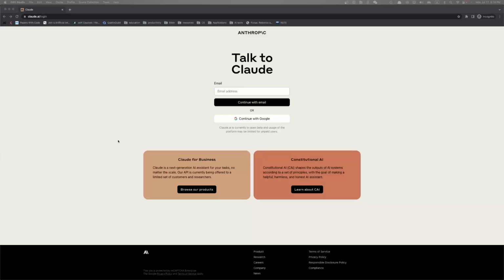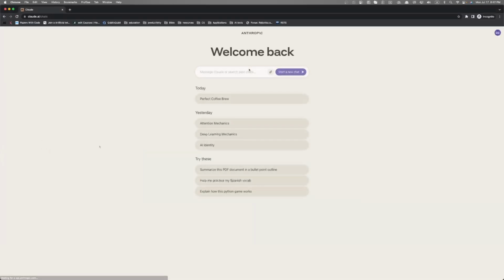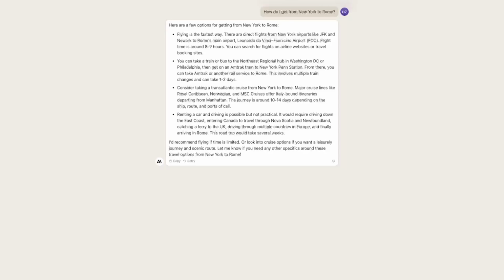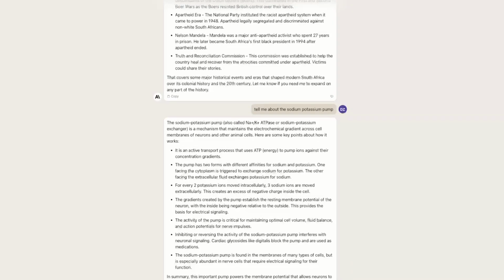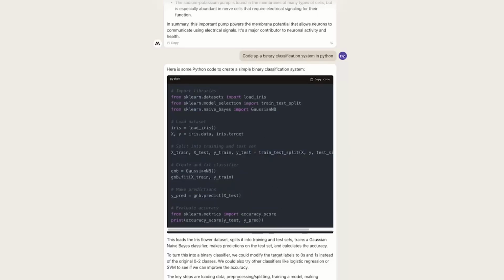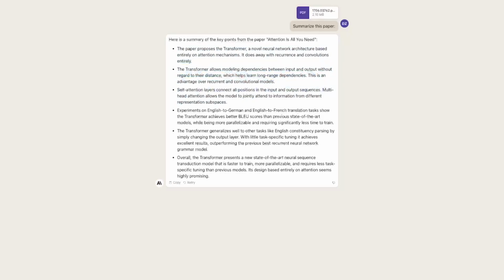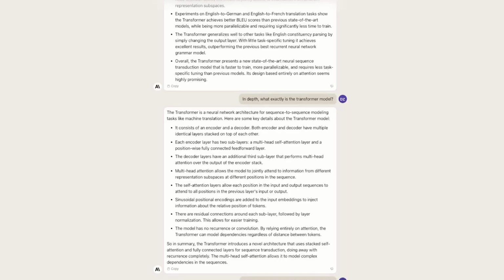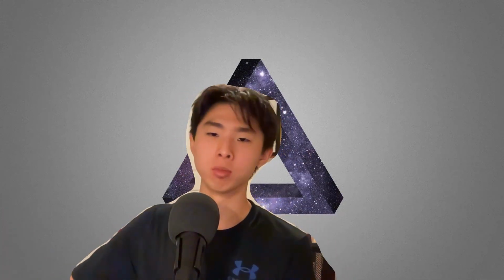This AI will 10X your productivity! Meet Claude 2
Join us as we delve into the world of AI and introduce Claude 2, an advanced large language model from Anthropic. Learn how Claude 2's expanded input and output capabilities allow for the analysis of lengthy documents. Let's responsibly integrate Claude 2 into our tech workflows and stay ahead of the curve.